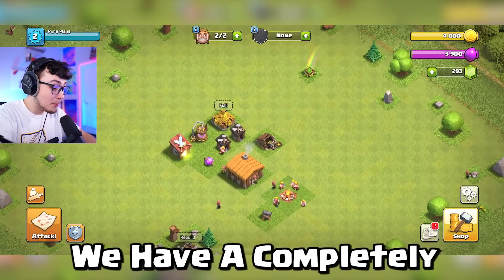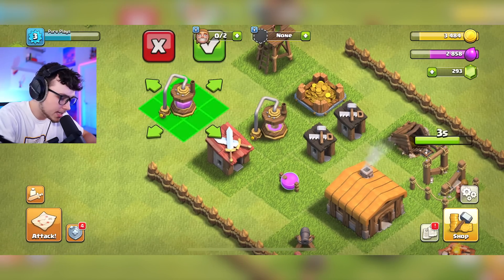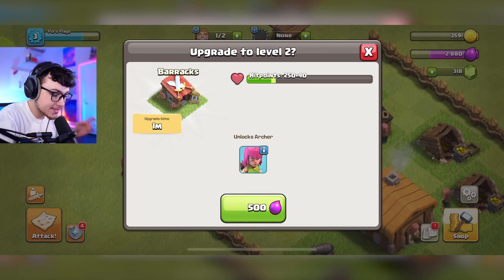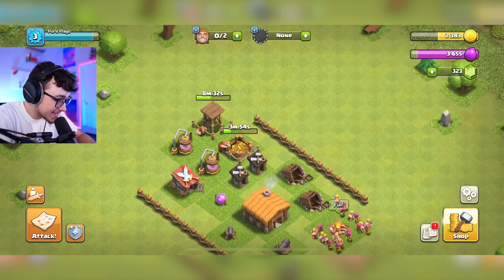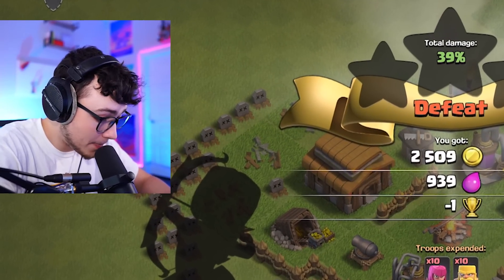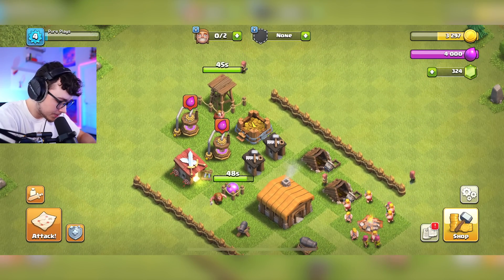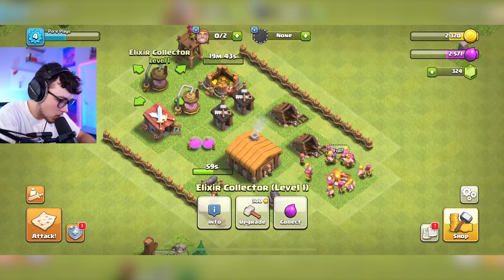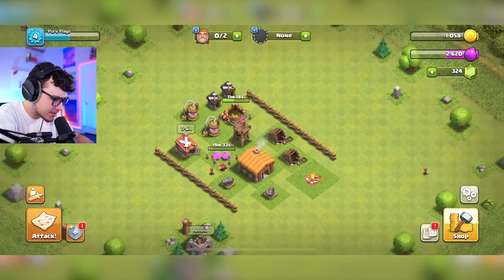Playing A NEW Clash of Clans Account in 2023...